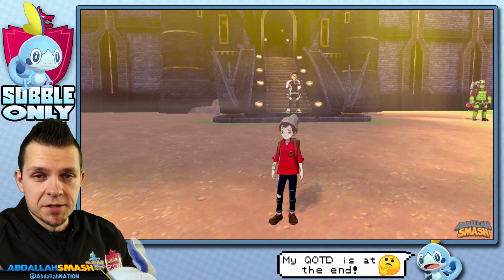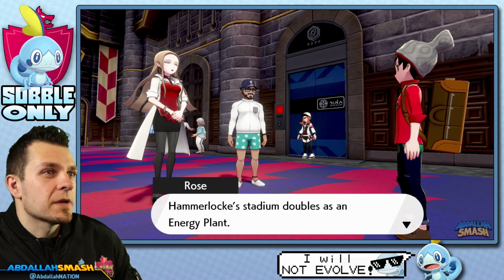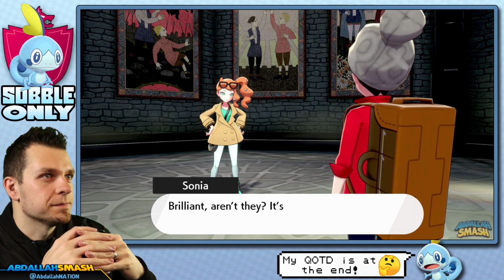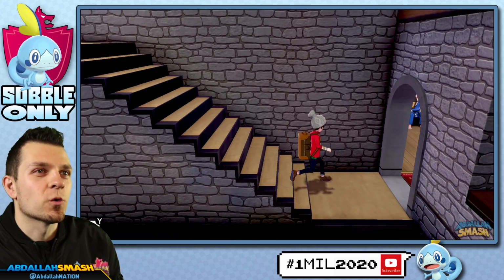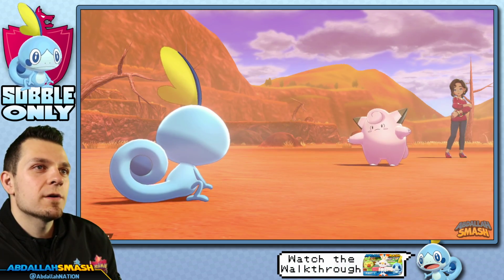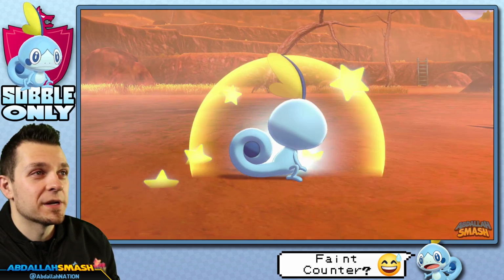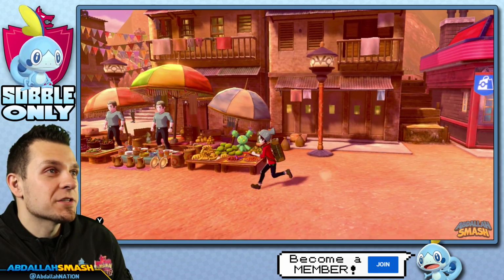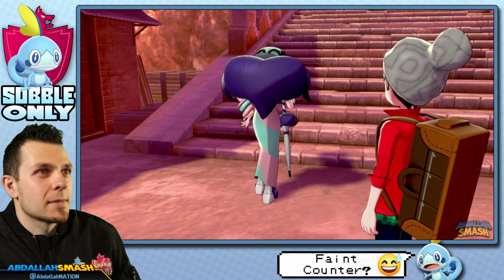💧 SOBBLE ONLY 💧 VS RABOOT! | Pokemon Sword and Shield - Part 8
💧 SOBBLE ONLY 💧 CHALLENGE in Pokemon Sword and Pokemon Shield Gameplay Part 8, exploring the Hammerlocke & battling Hop's Raboot, on Nintendo Switch with Abdallah's Family-Friendly Commentary in HD 1080p 60 fps.
👈 Get Pokemon Sword & Shield and Play Along!

💧 SOBBLE ONLY 💧 CHALLENGE RULES:
1. Player must only use Sobble Only.  NO EVOLVING. (outside of mandatory doubles battles).
2. Player cannot catch additional Pokemon (outside of mandatory story mode catches).
3. Any and all items may be used.
4. This is NOT a Nuzlocke and the run will NOT be over if Sobble faints.

About Pokemon Sword and Pokemon Shield:

Begin your adventure as a Pokémon Trainer by choosing one of three new partner Pokémon: Grookey, Scorbunny, or Sobble. Then embark on a journey in the new Galar region, where you’ll challenge the troublemakers of Team Yell, while unraveling the mystery behind the Legendary Pokémon Zacian and Zamazenta! Explore the Wild Area, a vast expanse of land where the player can freely control the camera. Team up with three other players locally or online in the new multiplayer co-op Max Raid Battles* in which players will face off against gigantic and super-strong Pokémon known as Dynamax Pokémon.

Certain Pokémon can even Gigantamax to gain a new look and a powerful set of G-Max moves. But there’s more to being a champion than honing your battle skills: you can pick your own clothes and get a new hairdo while visiting the stores in town, so you can be the Trainer you want to be. Throughout your journey, you’ll encounter newly discovered Pokémon as well as familiar ones that will look a little different in their new Galarian forms! And for another way to level up your Pokémon, assign them Poké Jobs to complete. You can even play with your Pokémon in Pokémon Camp, just for fun!

▪️ Catch, battle, and trade Pokémon on a new adventure in the Galar region
▪️ Choose from three new partner Pokémon and encounter never-before-seen Pokémon
▪️ Unravel the mystery behind the Legendary Pokémon Zacian and Zamazenta!
▪️ Players can control the camera in the vast Wild Area
▪️ Team up with other Trainers to participate in Max Raid Battles*!
▪️ Battle wild Dynamax Pokémon in Max Raid Battles* and try catching them!

Platform: Nintendo Switch
Release Date: Nov 15, 2019
No. of Players: up to 4 players
Category: Role-Playing, Adventure
Publisher: Nintendo
Developer: GAME FREAK Inc.

🍄 Mushroom Tier 🍄
▪️ Twitter Shout-out

⚡ Lightning Tier ⚡
▪️ Boosted chances of playing with on Stream
▪️ Endscreen Credits

▪️ Exclusive VIP Monthly Chats with webcam on Discord